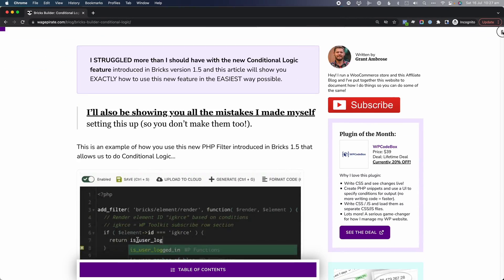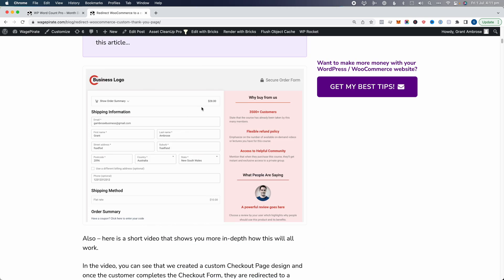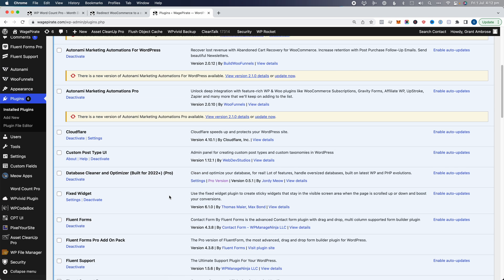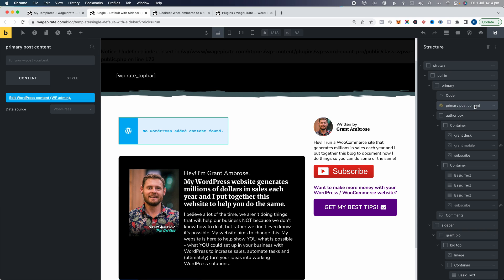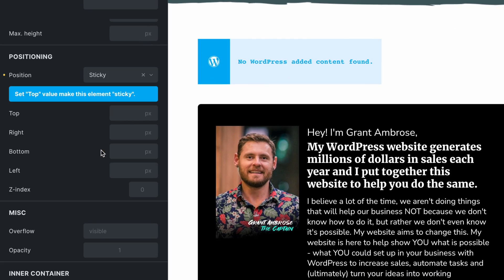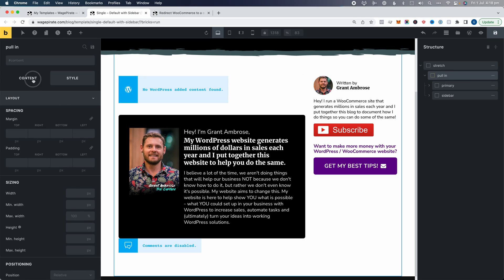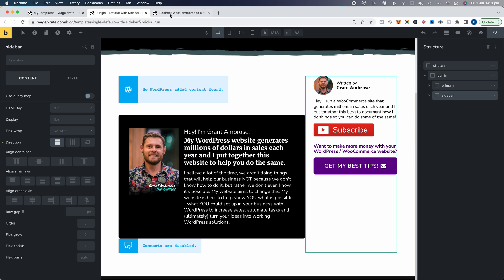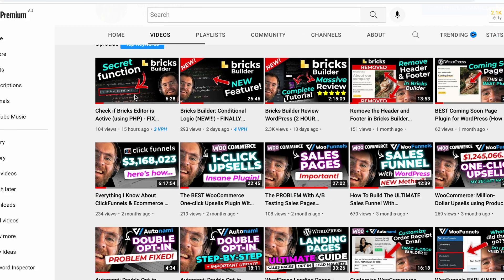Sticky Sidebar in Bricks Builder - NO CODING or JavaScript - STICK elements in the Sidebar on Scroll